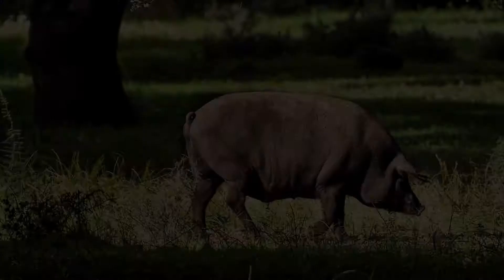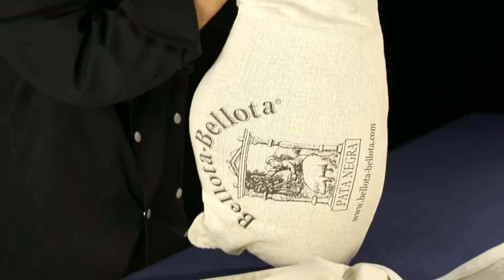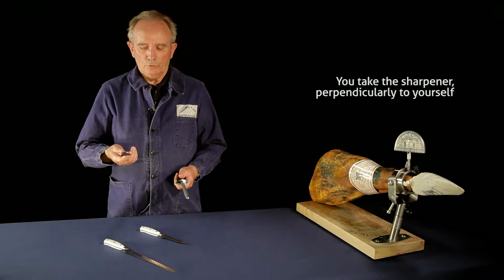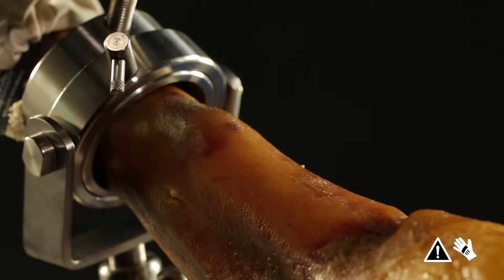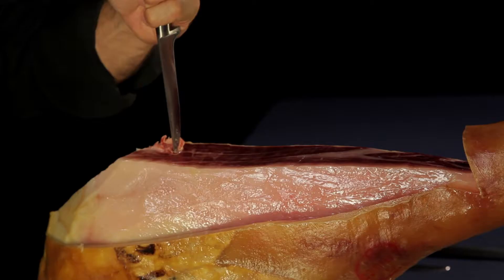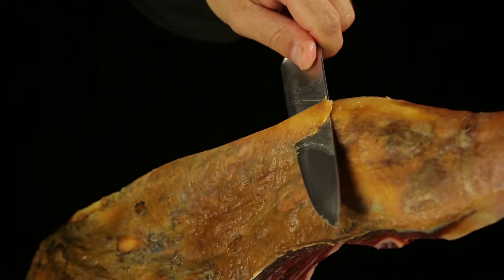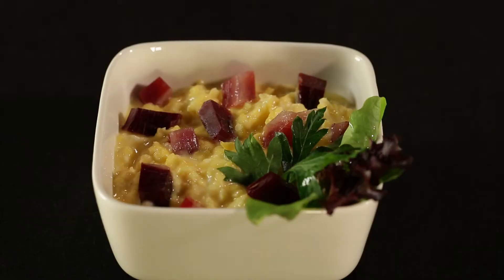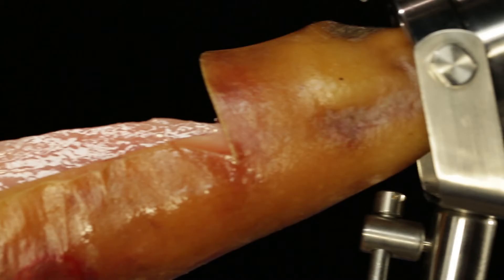Bellota Bellota® -The art of slicing ham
Bellota-Bellota's Cortador master demonstrates how to carve an entire ham leg in a professional and artistic way .